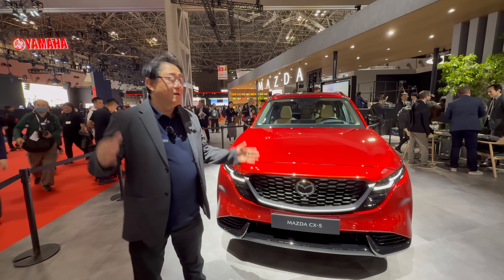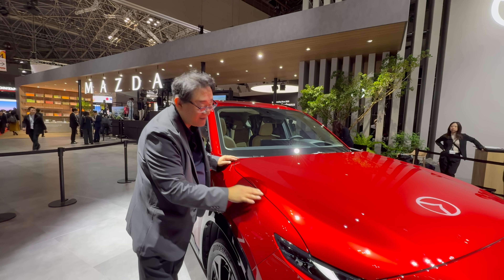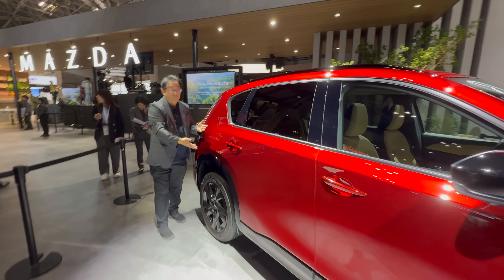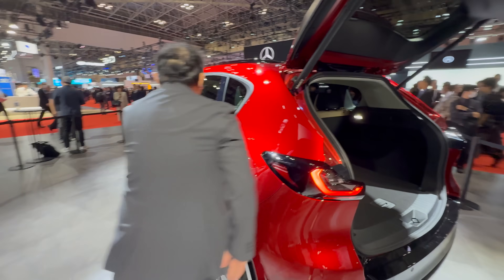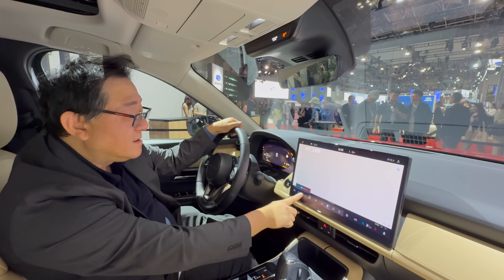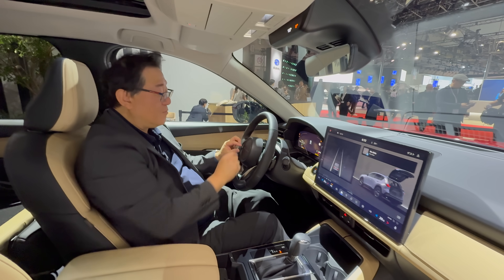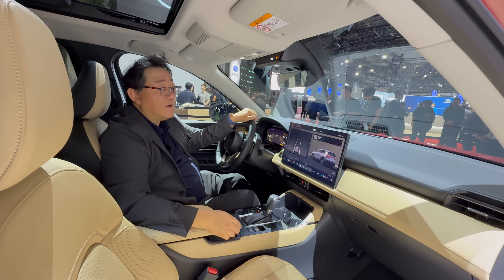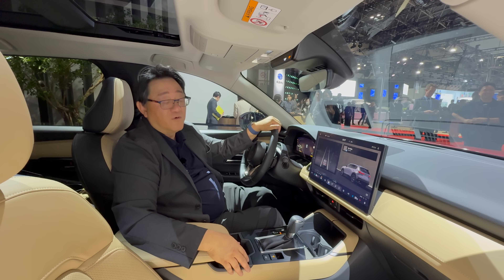LIVE FROM JAPAN - ENGINEER EXPLAINS EVERYTHING ABOUT 2026 MAZDA CX-5 // DETAILED INSIGHTS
David goes to Japan to see the Mazda CX-5 in person at the Japan Mobility Show - and explains everything about the new CX-5.  David provides important insights based on discussion with both the Chief Designer and Chief Engineer of the new gen CX-5.  Watch to find out everything about the 2026 CX-5.